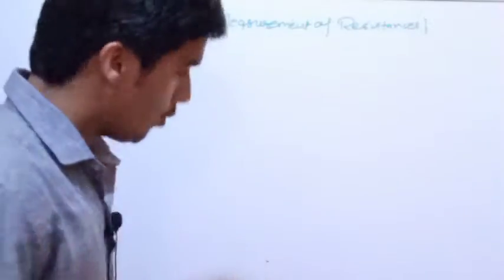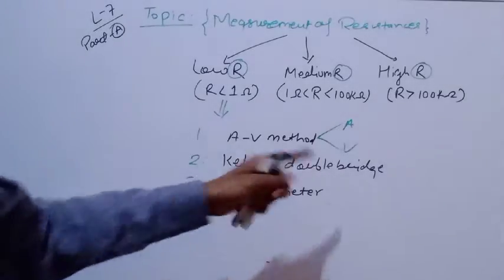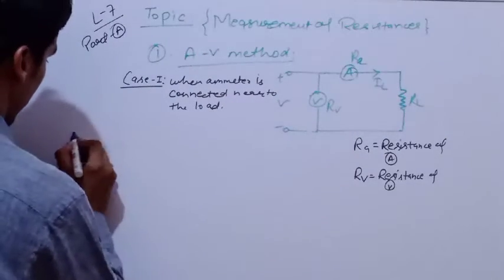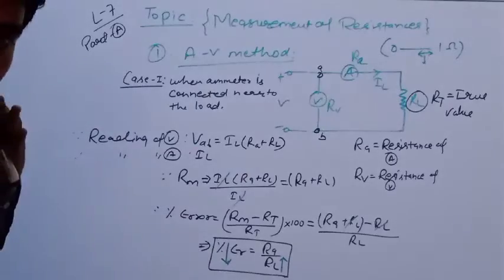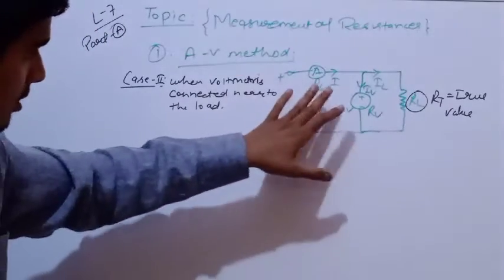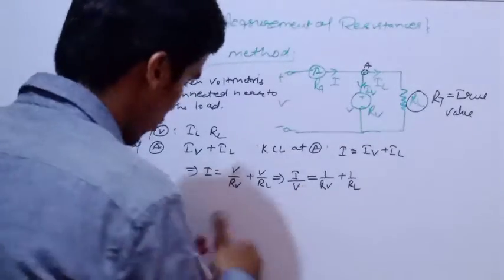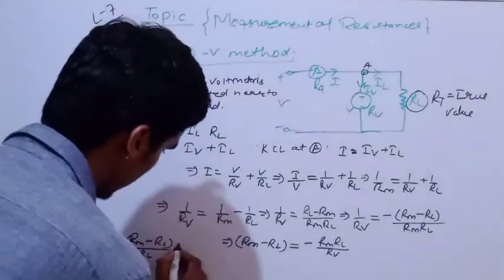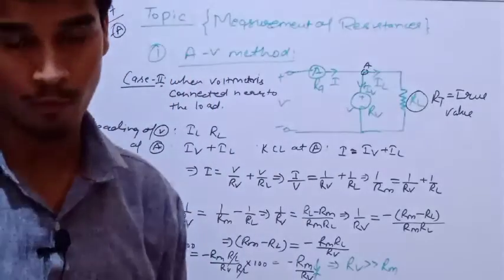Lecture 7(Part A) Measurement of Low Resistance